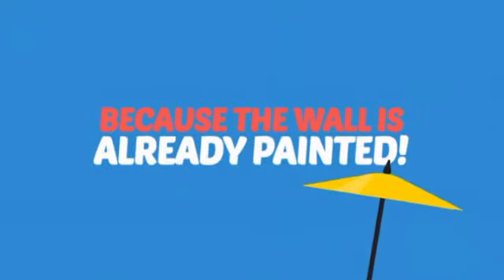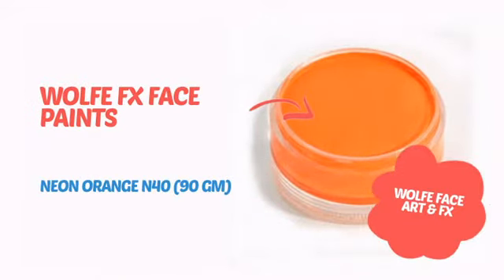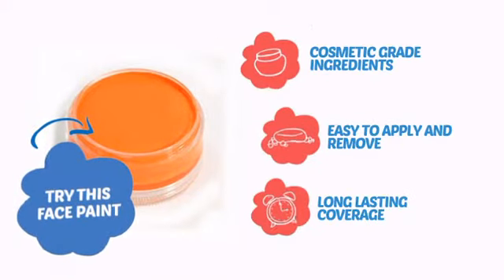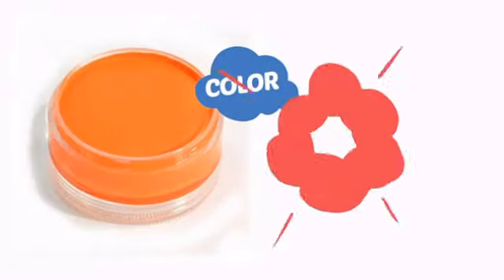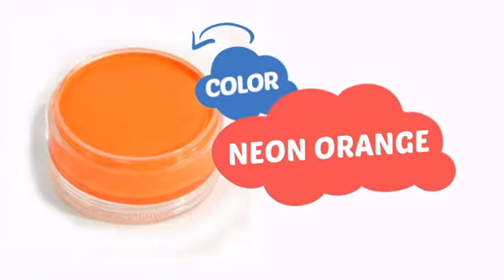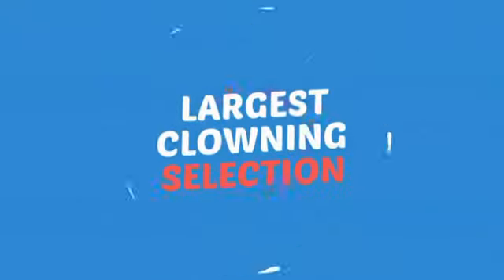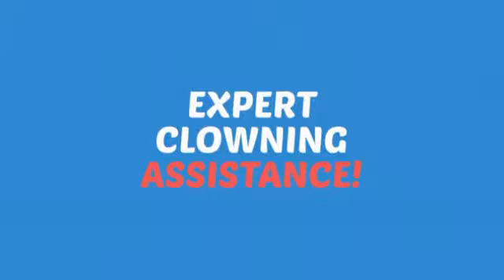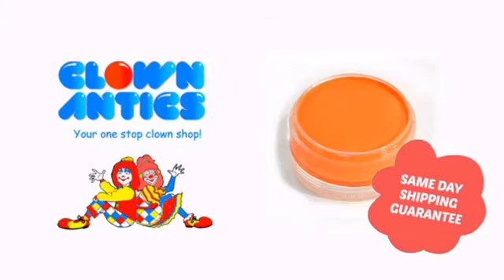Wolfe FX Face Paints - Neon Orange N40 (90 gm) - ClownAntics.com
Wolfe FX Face Paints - Neon Orange N40 (90 gm) is brought to you the leading clown supply shop for the professional and beginning clown.